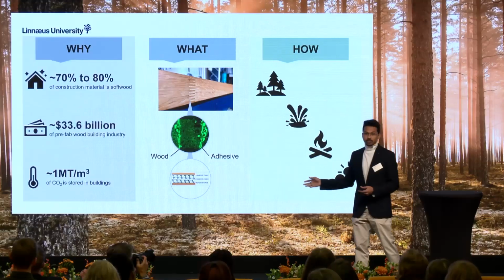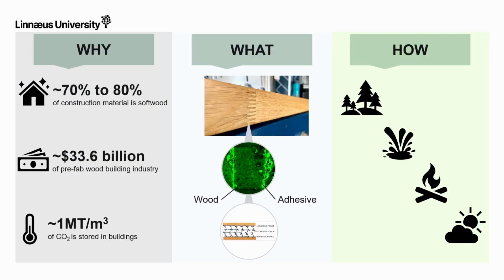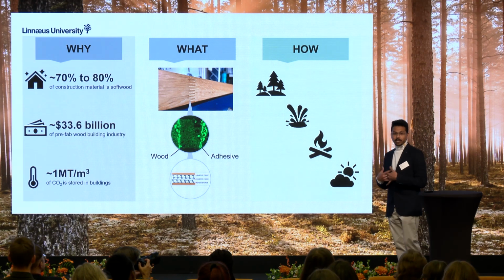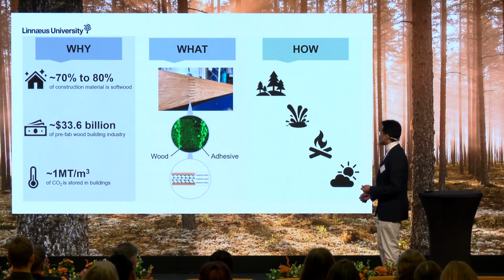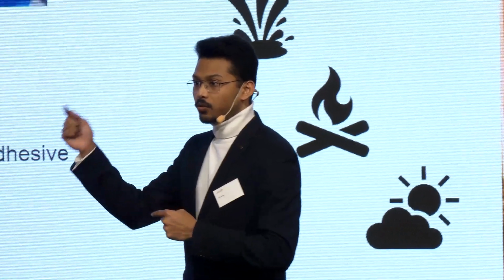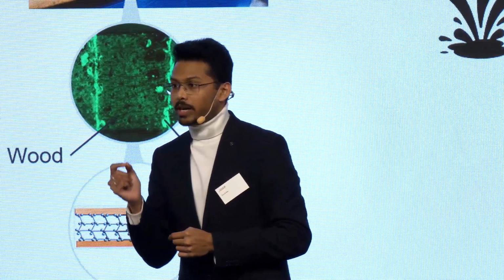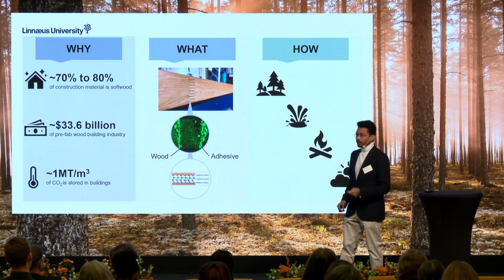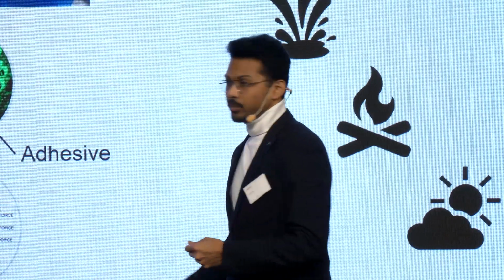MWP Young Researchers’ Program 2024 - Souvik Ray